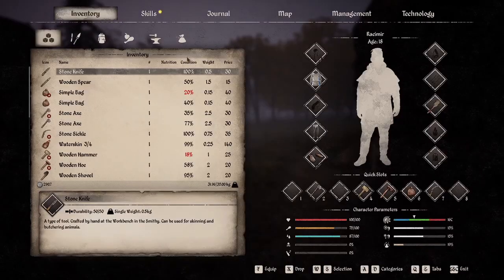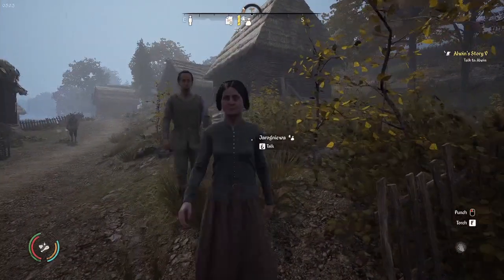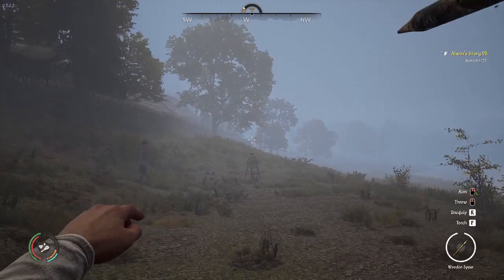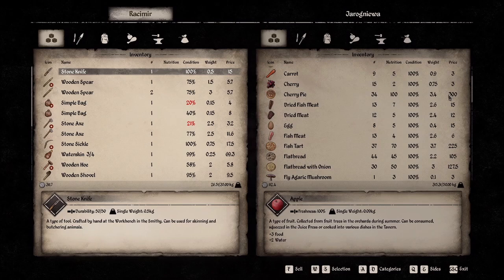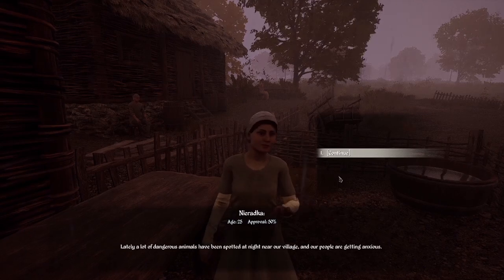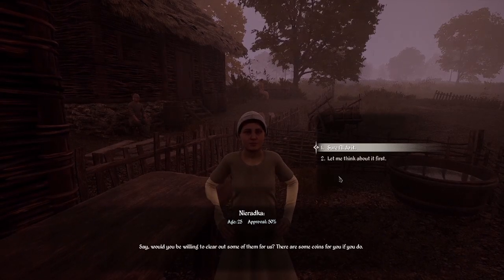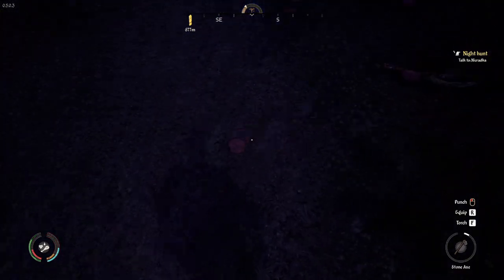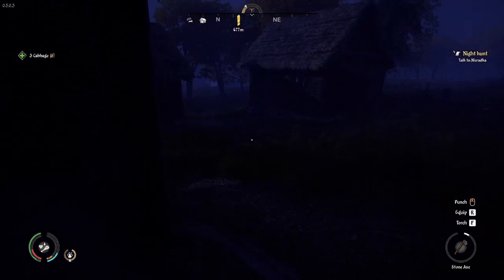Panthi Plays Medieval Dynasty 16: The Archery Contest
We do a little archery contest with Alwin and try to get Rye for planting.